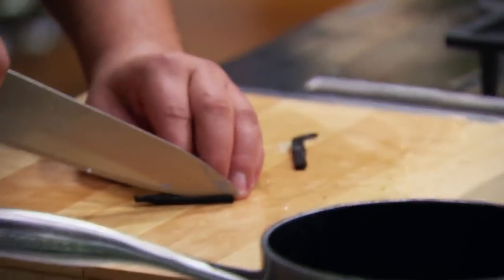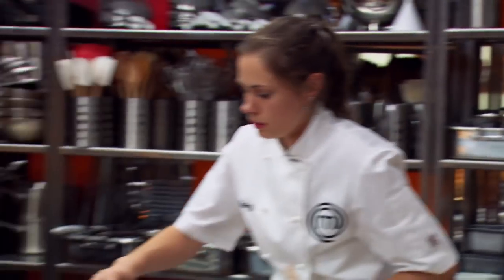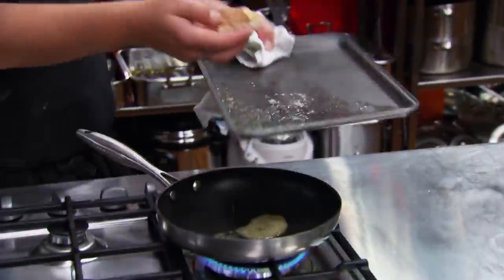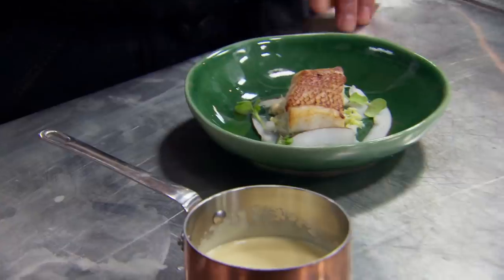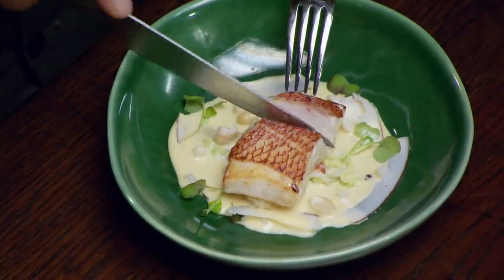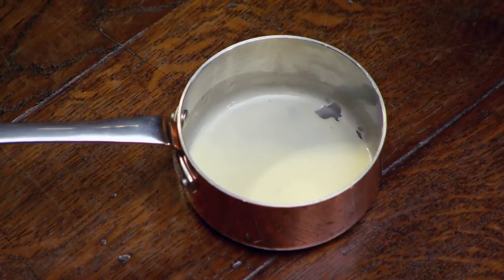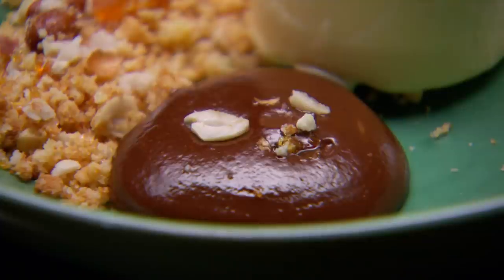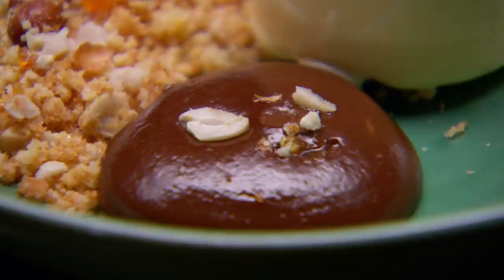Cooking for Immunity! | MasterChef Australia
Home cook Ashleigh, is cooking against chef Jim McDougall for immunity. She cooks Passionfruit Semifreddo with Chocolate Mousse and Coconut Crumb in 75 minutes. Chef Jim McDougall cooks a dish of Red Emperor with Smoked Butter and Vanilla Sauce.